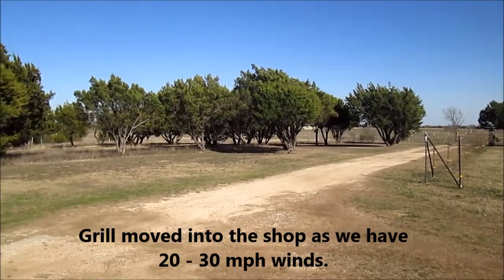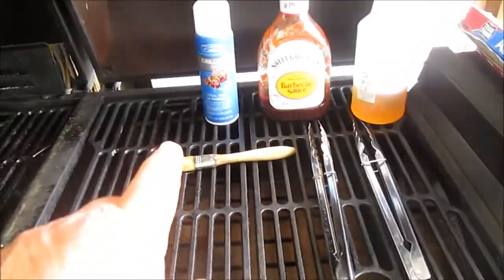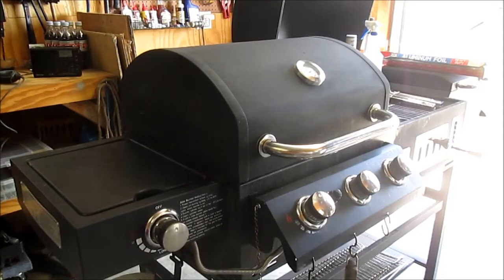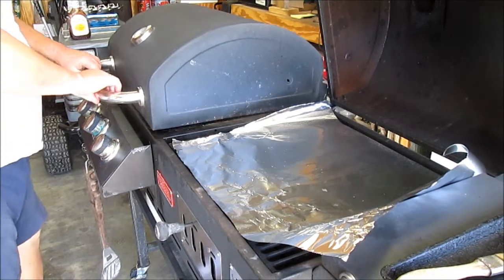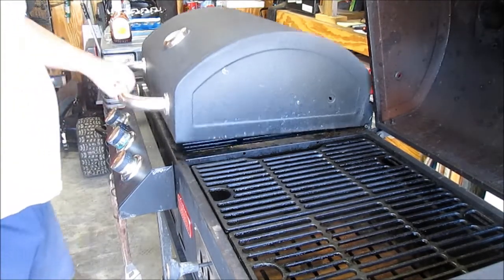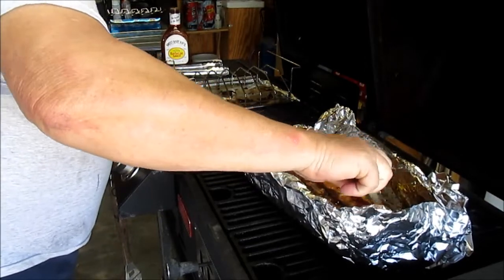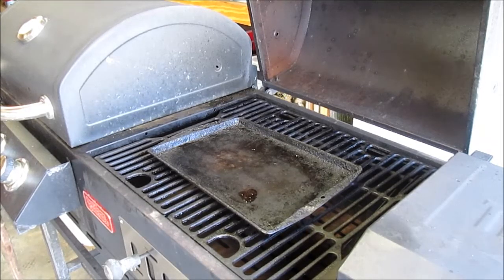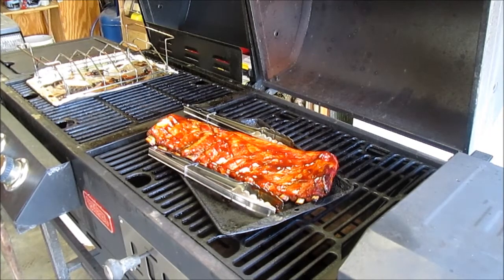BBQ Ribs How To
How I BBQ Pork Ribs. Don't judge me, These are good.